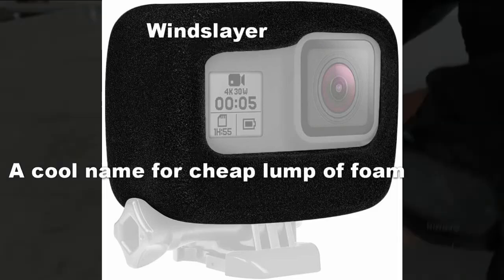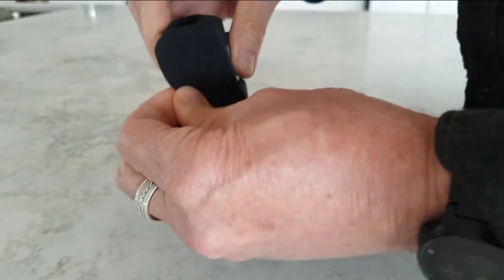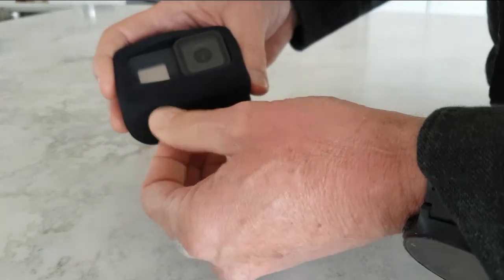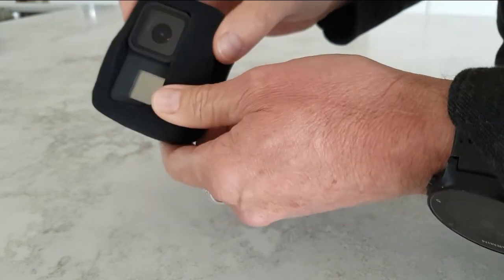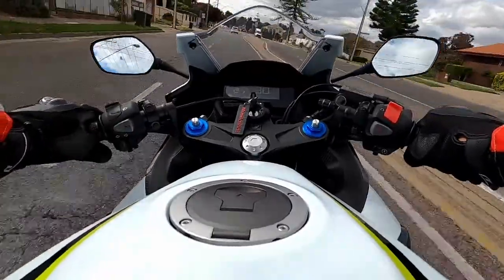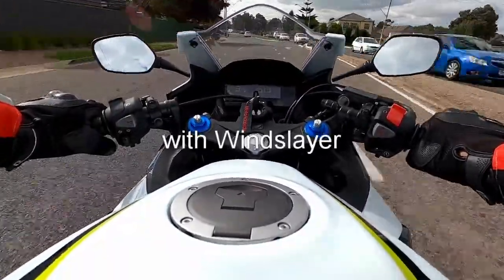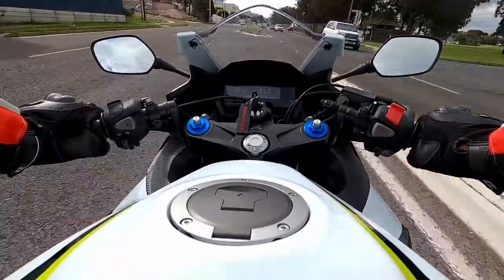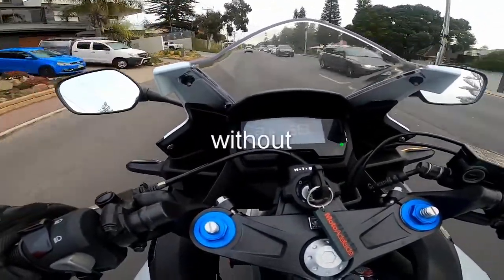GoPro Windslayer Noise Reduction Demo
Demo with/without my Windslayer noise reduction foam case for GoPro.